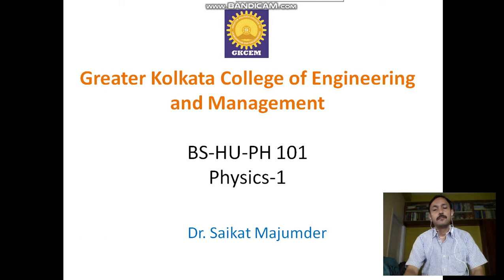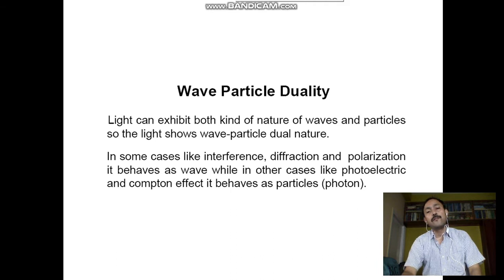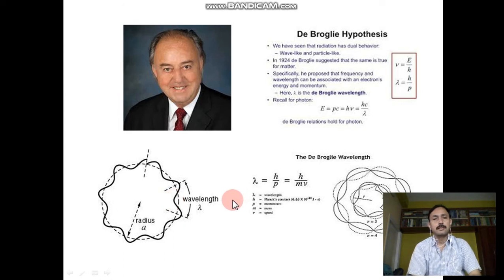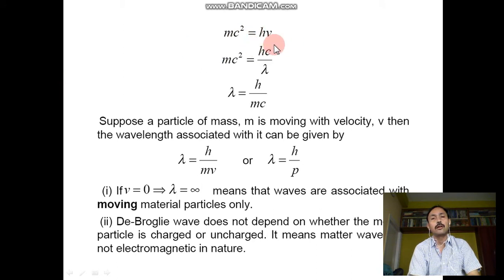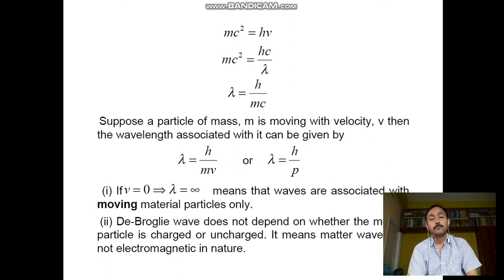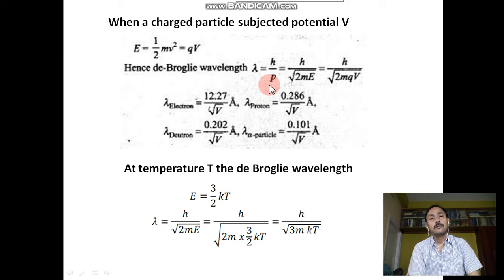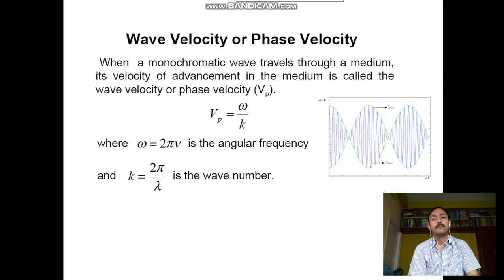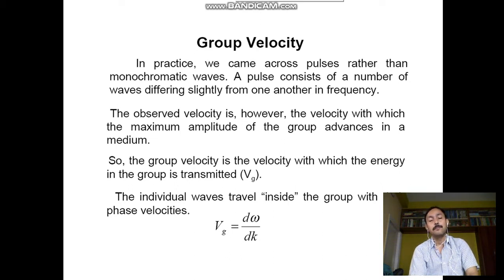de Broglie hypothesis-Matter Wave-Lecture 1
This video will help B.Tech 1st year students to acquire working knowledge of the Quantum Mechanics postulate on the physical systems and very much relevant to MAKAUT syllabus. The course is Physics-1.